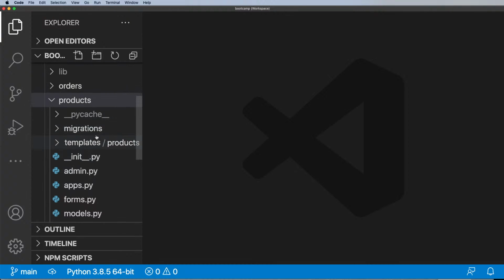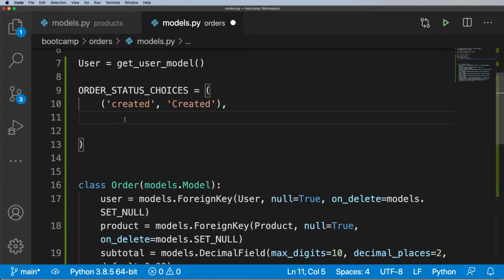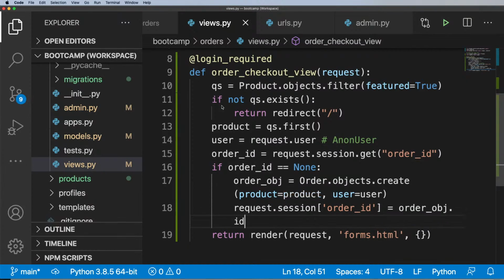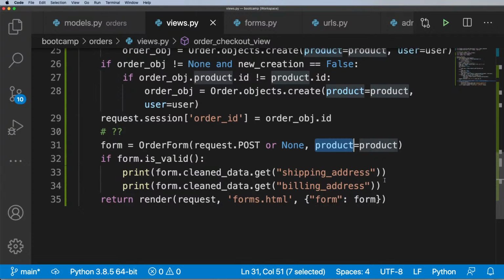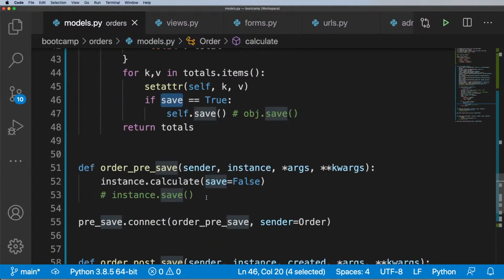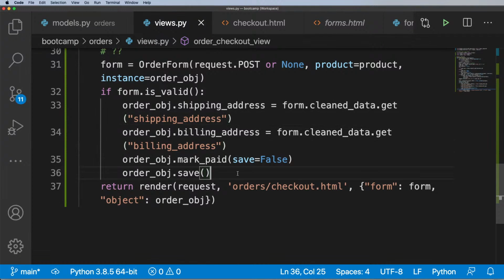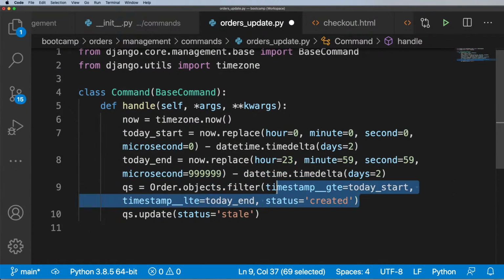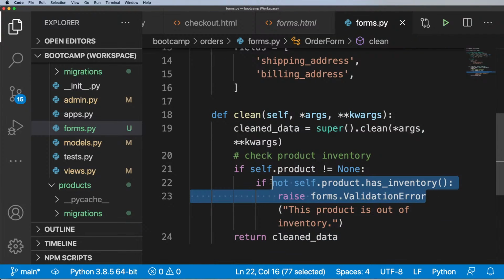Orders & Inventory - Day 7 - Django Bootcamp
Day 7

Let's build out more of our single page eCommerce application.

Agenda
- Welcome
- Code
- Q&A

🤖 I now use AI-powered code completions thanks to Kite. You should too so grab it free